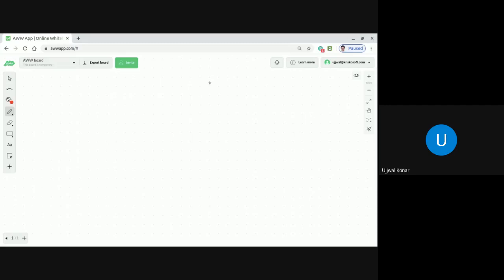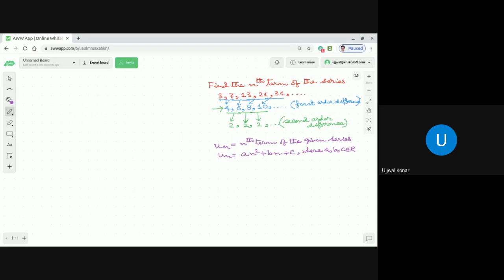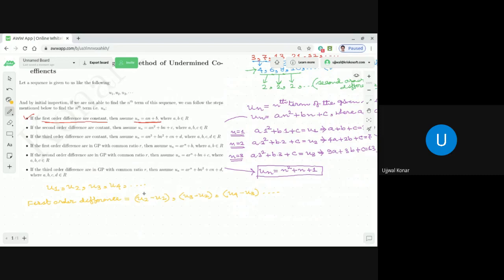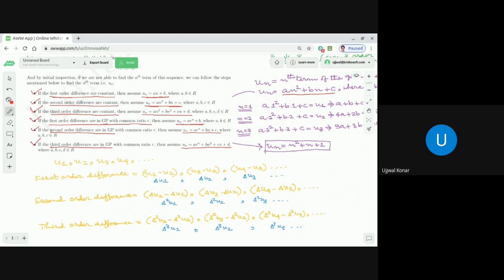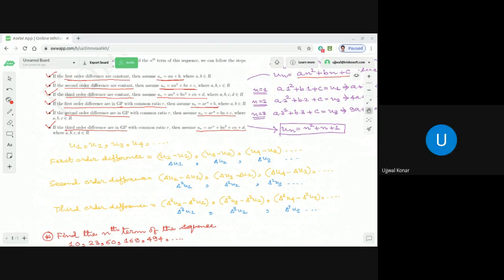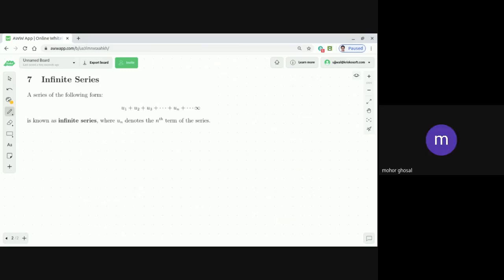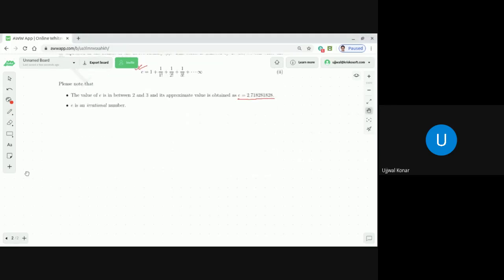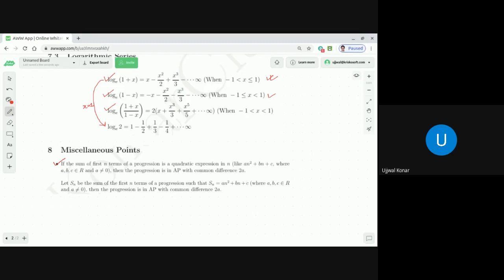Sequences and Series - Session 7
This video contains recorded classroom sessions in which we discussed Sequences and Series Session-7 covering the following topic:

(1) Finding the nth term of a sequence using the method of undefined coefficients.
(2) Infinite series including infinite geometric series, exponential series, Euler’s formula and logarithmic series.